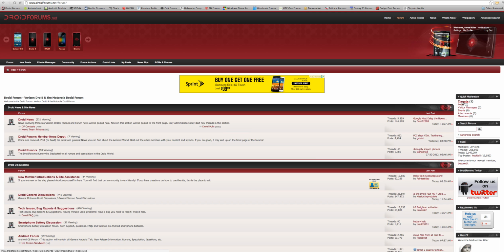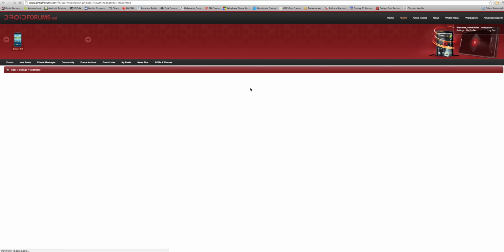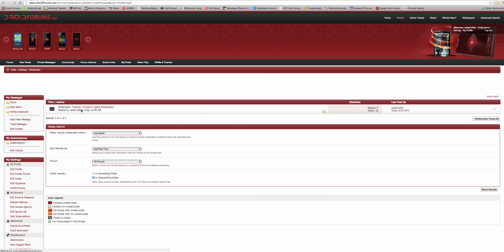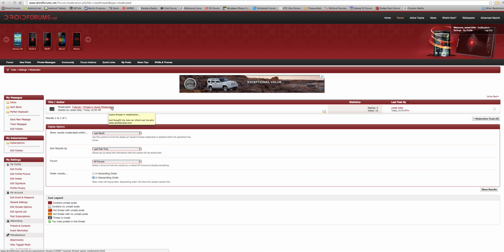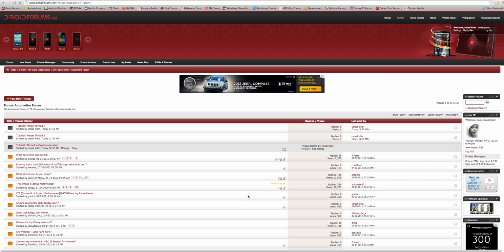Tutorial- vBulletin Mod Basics